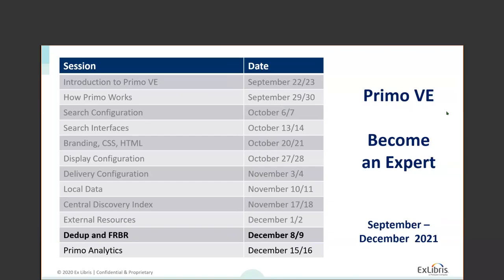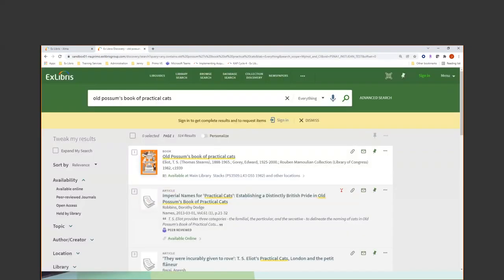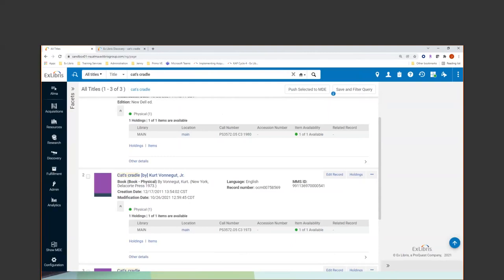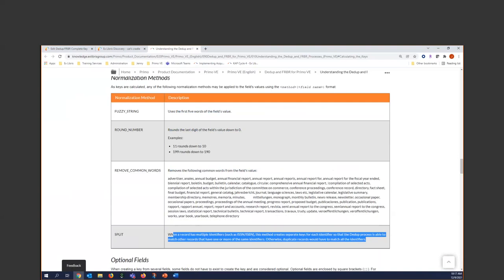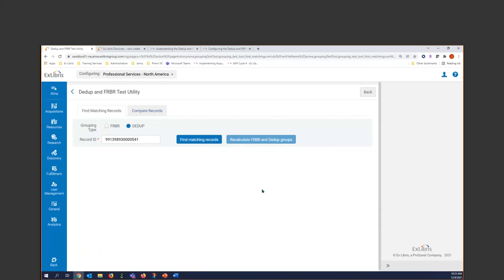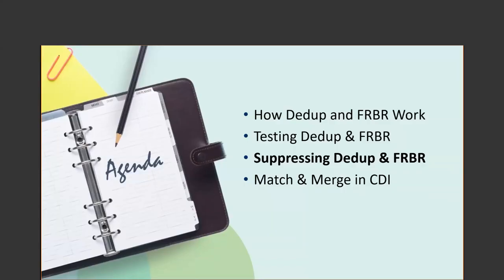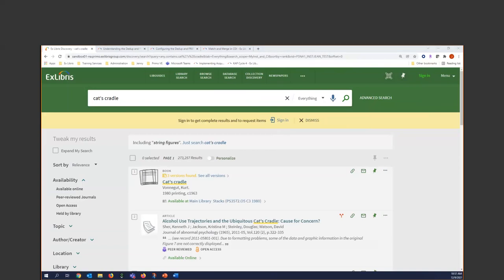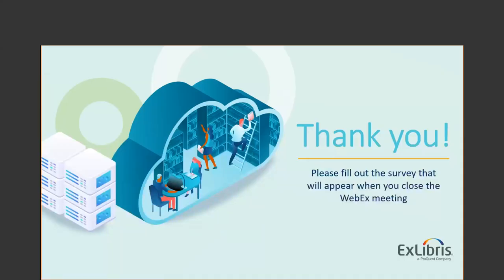Become an Expert: Primo VE - Deduplication and FRBR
Session 11 of 12 in the Become an Expert: Primo VE series.
Presented by Jenny Draeger.

This session examines the concepts and fundamentals of the Deduplication and FRBR processes in Primo.